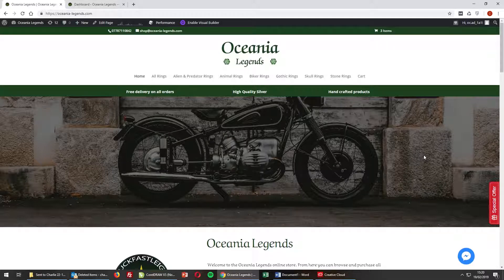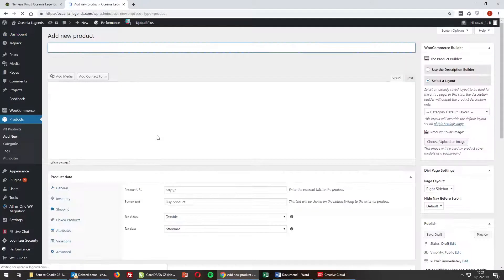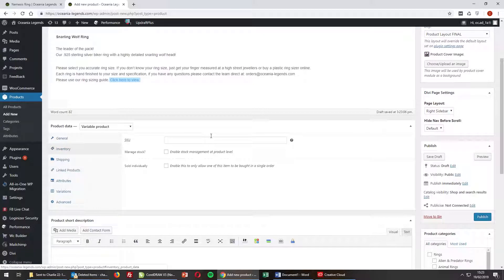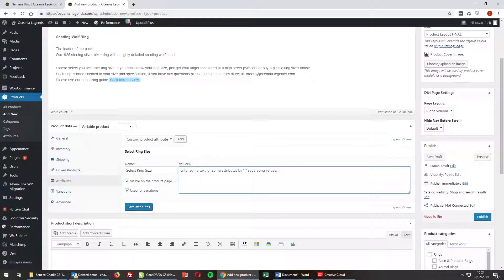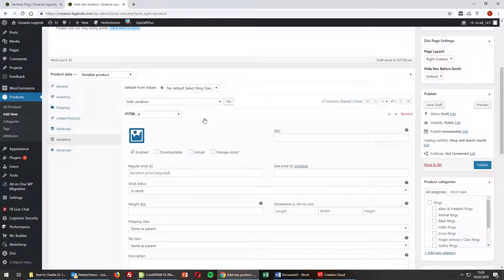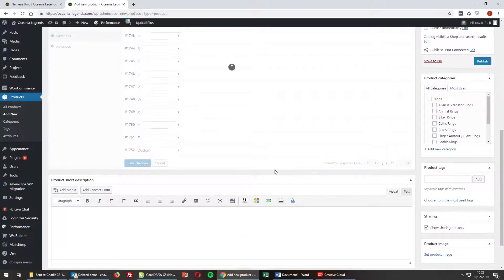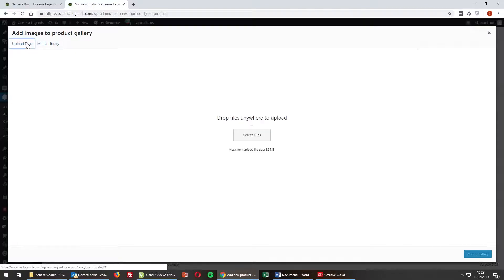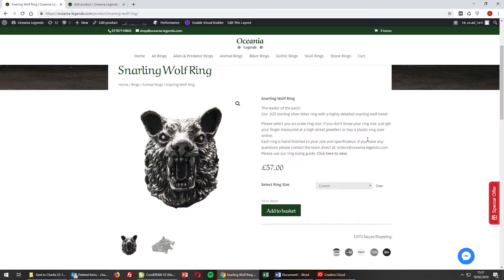How to add a variable product to WooCommerce (HD)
In our first ever tutorial video we will be showing you how to add a variable product within WooCommerce. Enjoy.